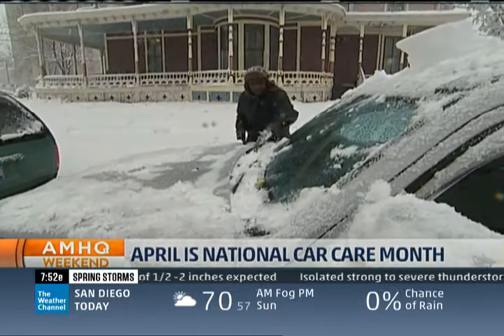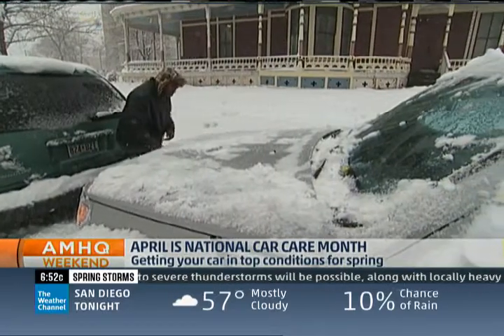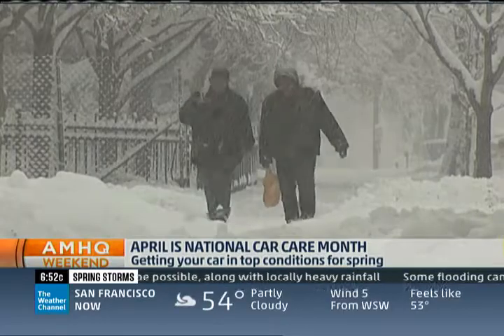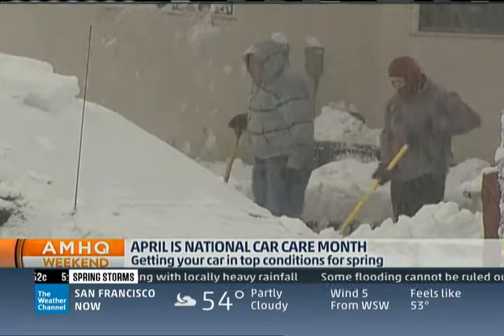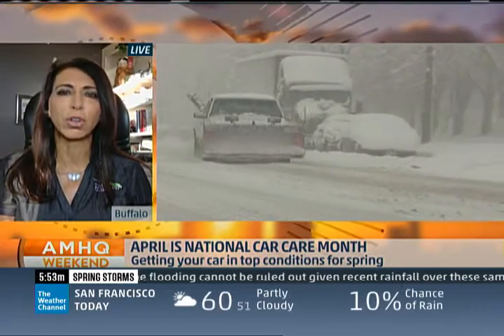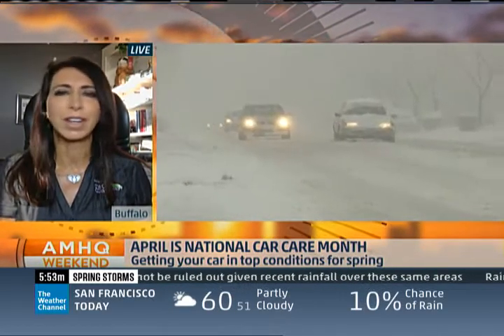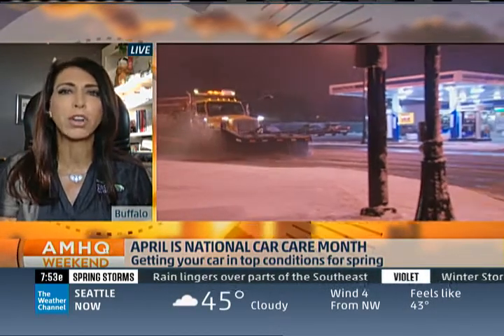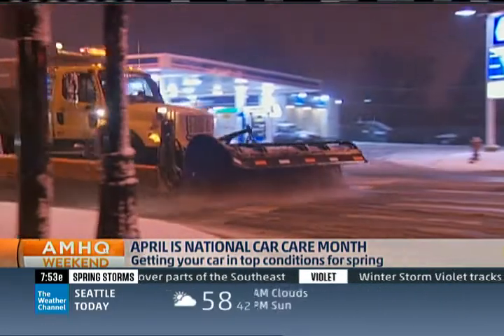Weather Channel - National Car Care Month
Lauren Fix talks with the Weather Channel about National Car Care Month in April.